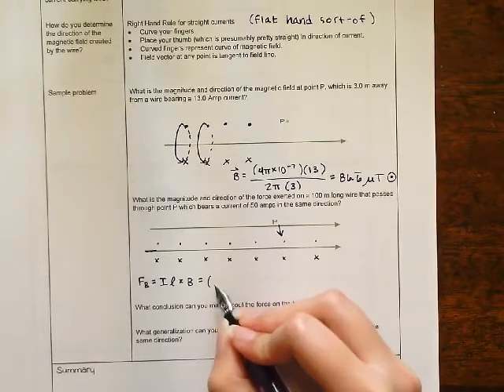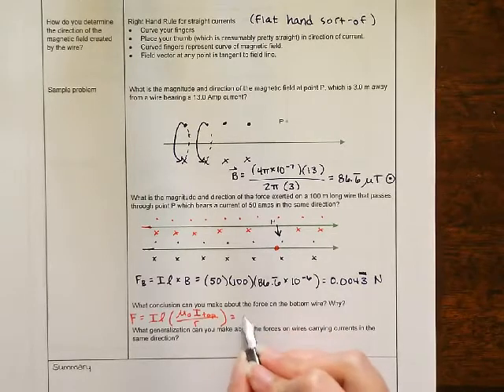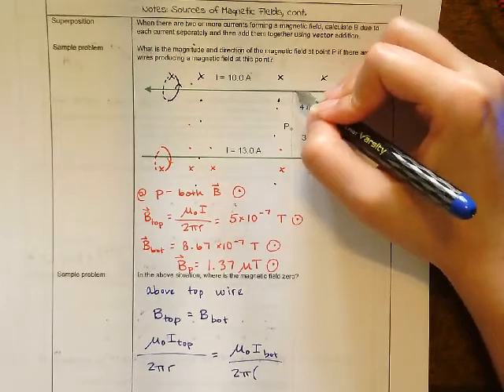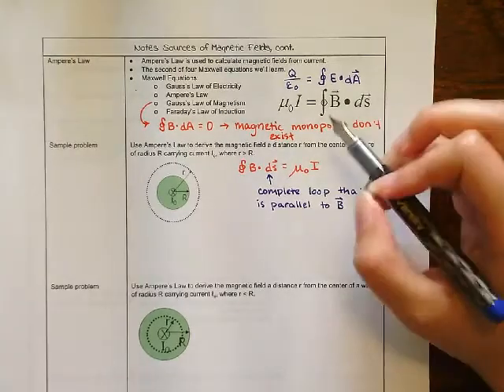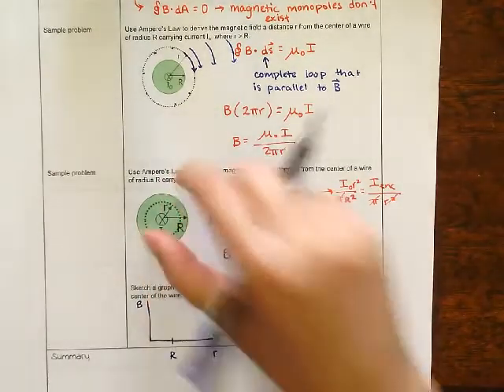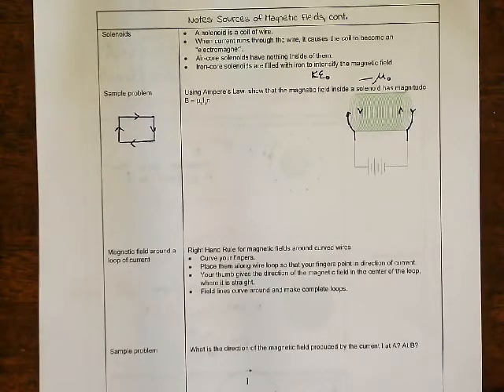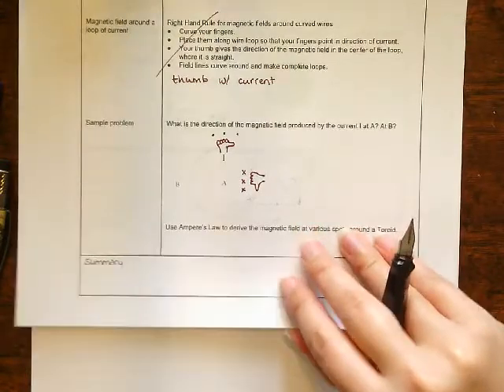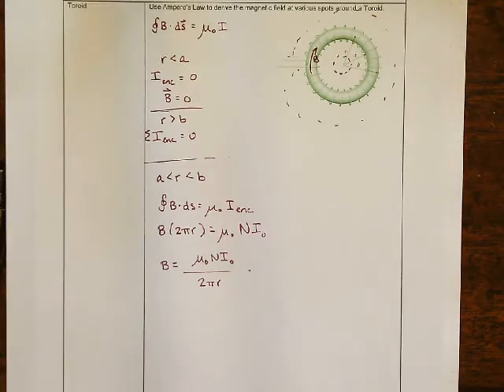Evaluating magnetic fields caused by currents (Ampere's Law)